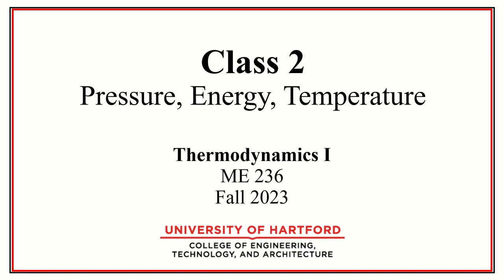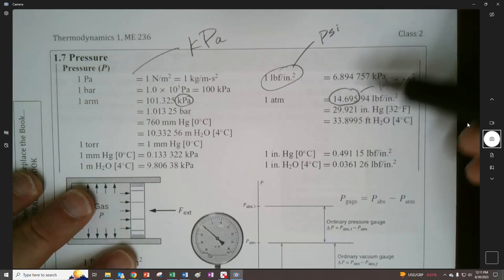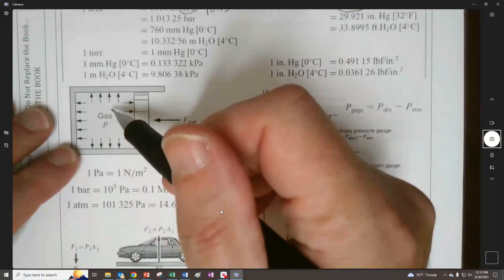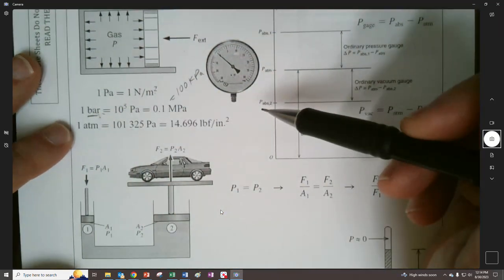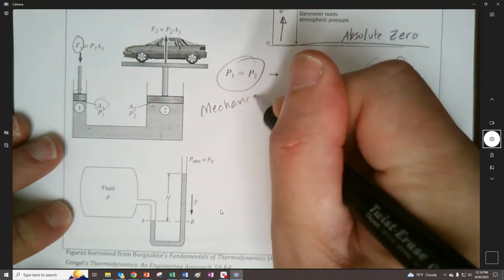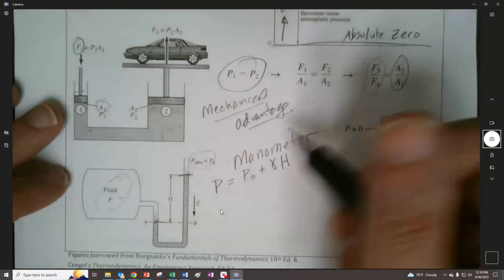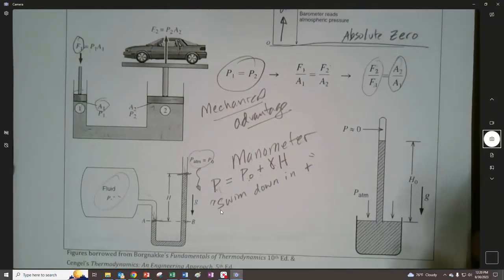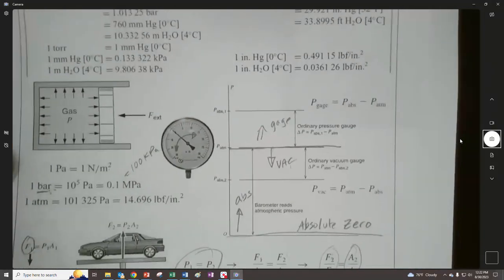F23 ME236 Thermodynamics I Class 2 Pressure, Energy, and Temperature